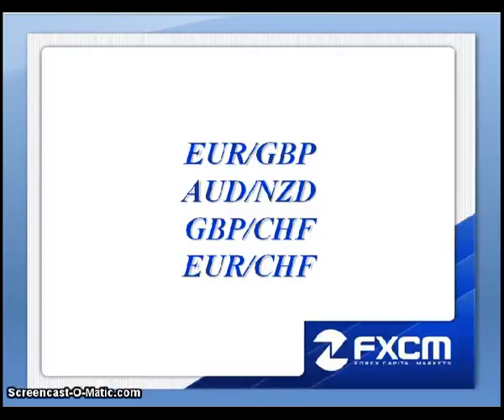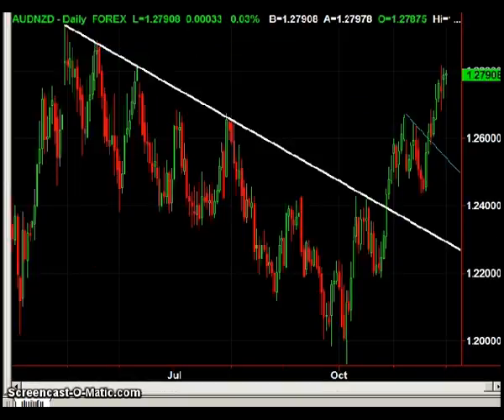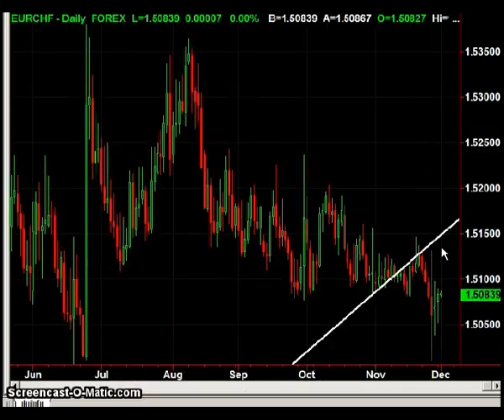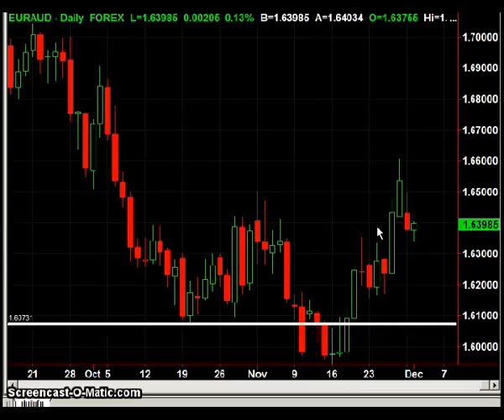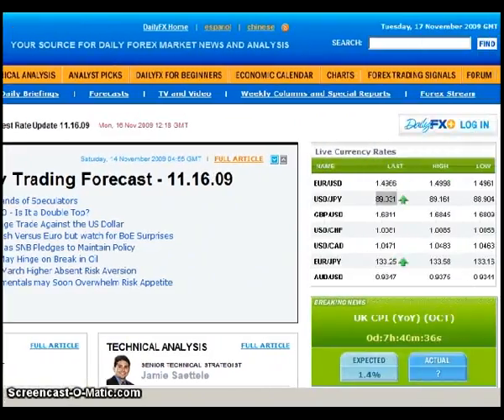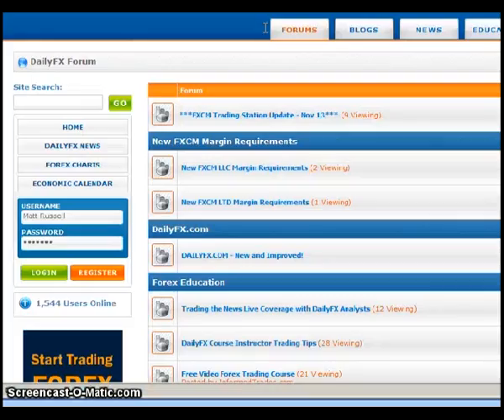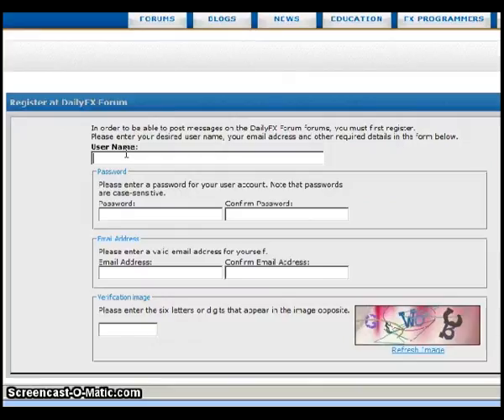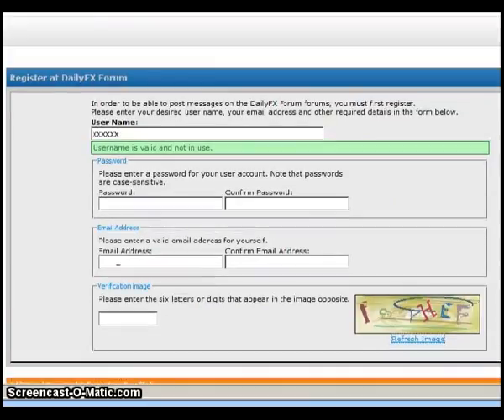Dec1 DailyFX - London Calling.mp4